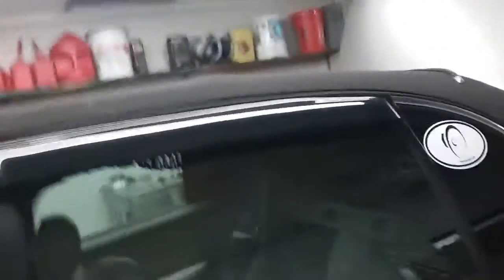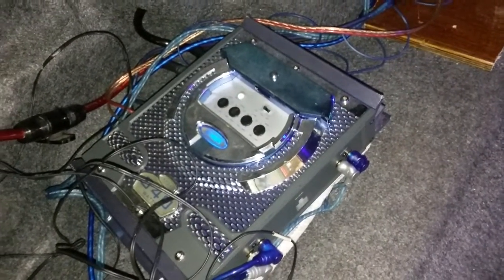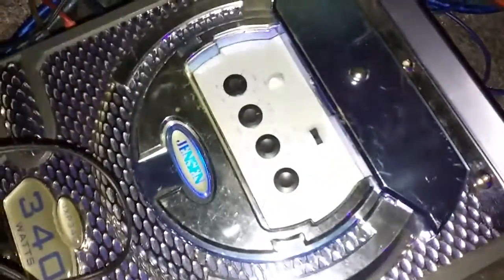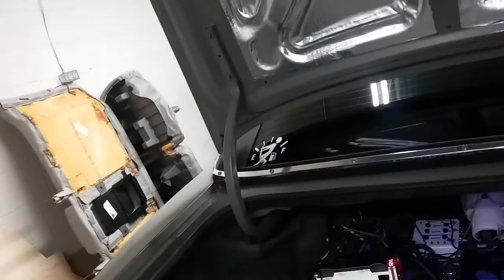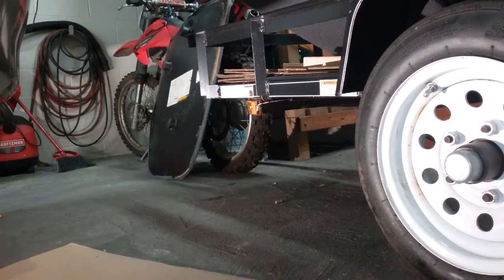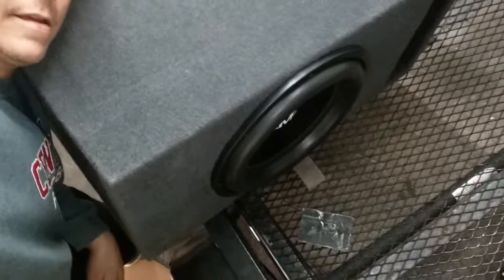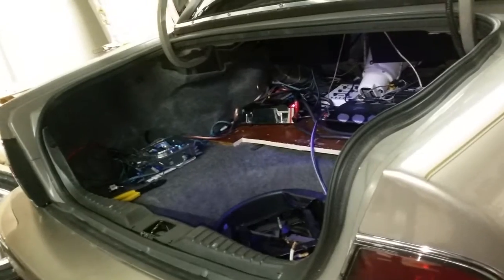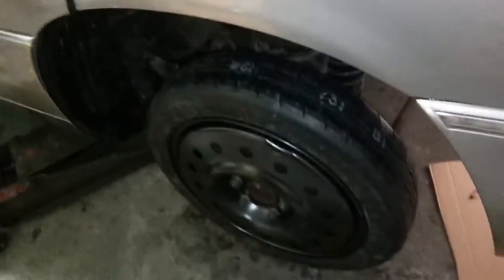Jenson amp picked and horn mounted under car.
So i went with the Jenson it seemed to have just as much power and the way I installed it made it eisier to get to the knobs and do adjustments. After that was done I mounted a PA Horn underneath the car to to frame and wired in a switch so i can turn it off and on. Came out nice meaning both installs. Ended up getting a flat tire must have picked up a piece off glass a couple months ago it was a roofing nail. Cant with now I have $50 in flats fuck my life.